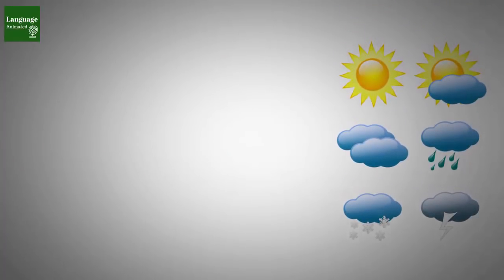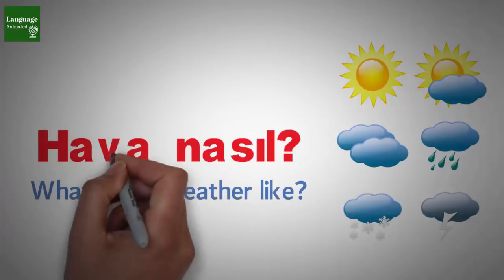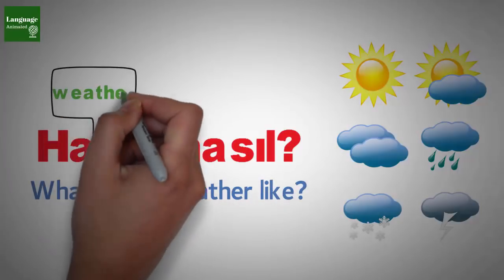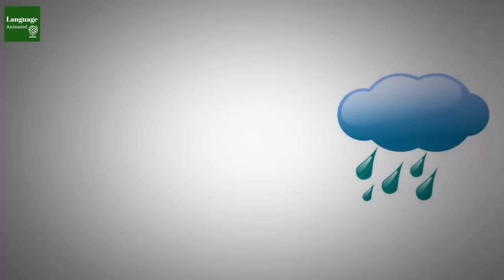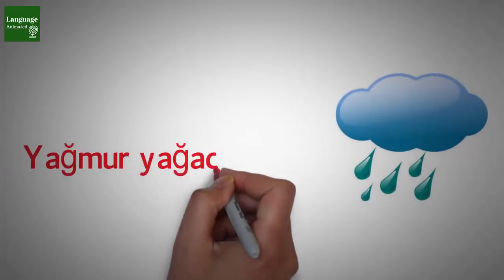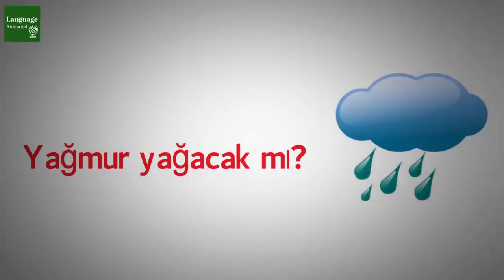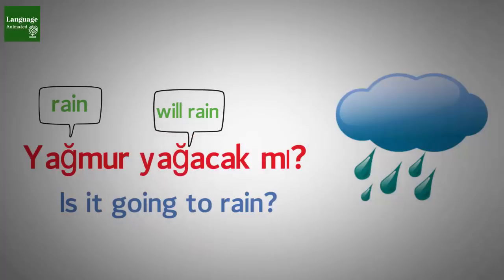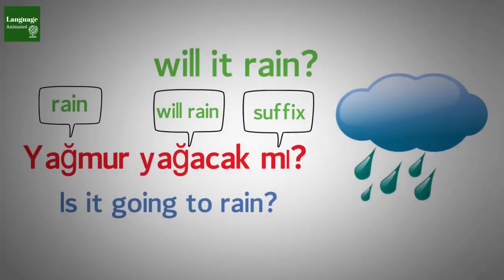Learn Turkish Lesson 28 - Conversation about the Weather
Hey, friends here is a new lesson in the Turkish Language. In this video, you will learn Conversation about the Weather.
I have given you some simple and easy phrases in Order to get to the Conversation about the Weather.
Watch the video fully to learn it Correctly. Enjoy the Lesson.

""" Language Animated """